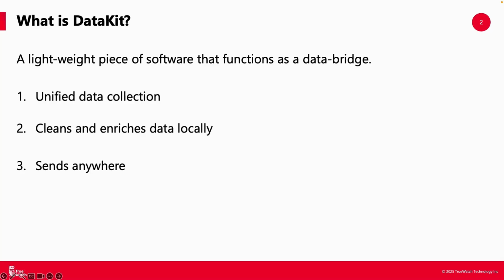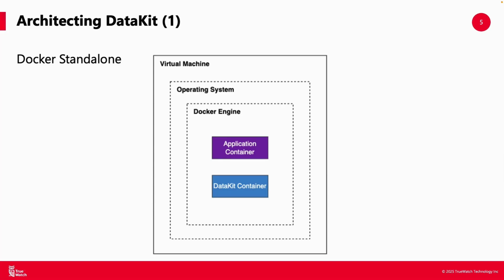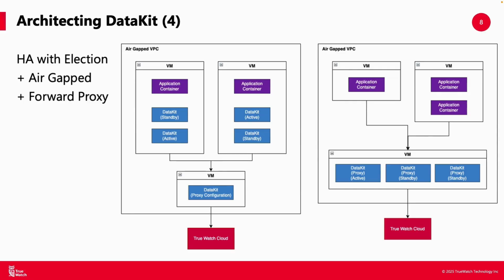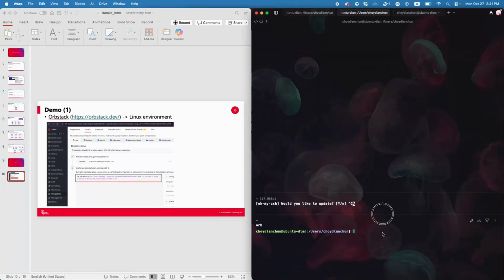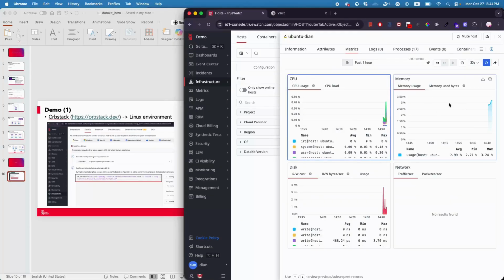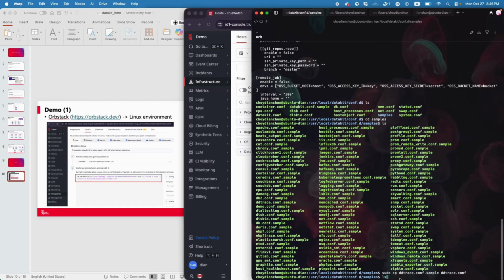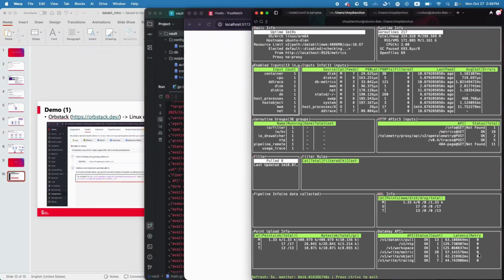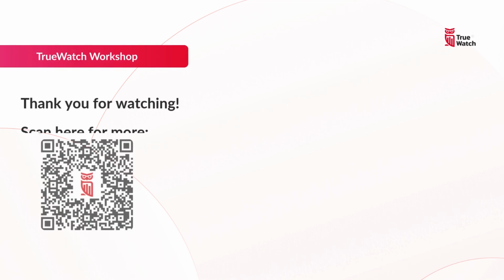TrueWatch Workshop Introduction to DataKit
In this essential tutorial, we introduce you to DataKit, the powerful, no-code data automation tool built right into the TrueWatch platform.

Stop wasting time on manual data entry, complex integrations, and messy spreadsheets. DataKit makes data work for you! 💯

00:05 Introduction
00:20 What is DataKit
01:55 DataKit Traffic
02:25 DataKit Modules
03:12 Architecting DataKit
05:10 Demo